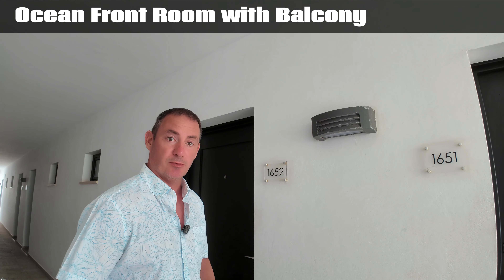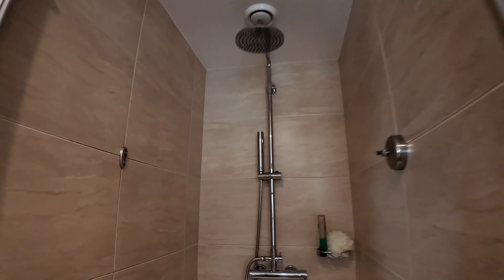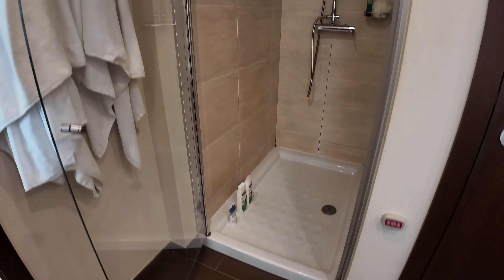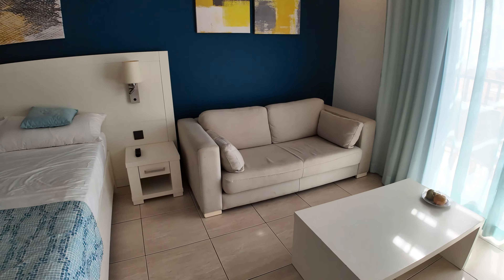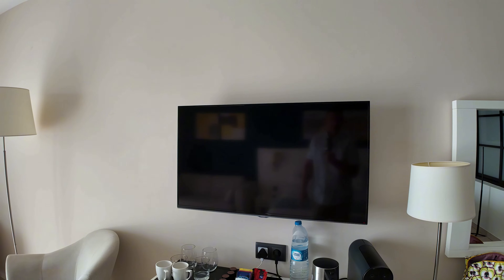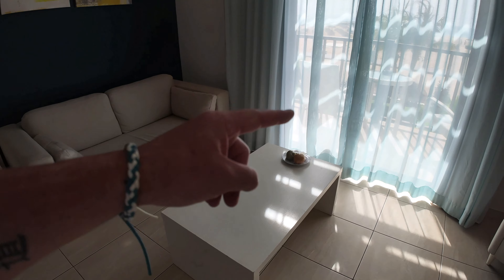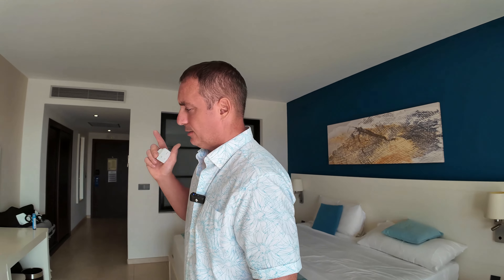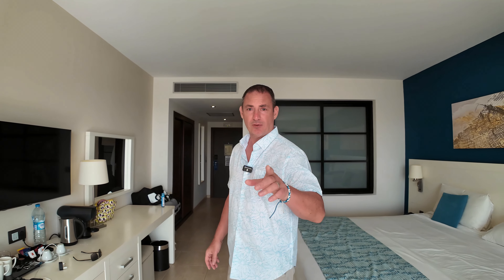TUI BLUE Hotel Cape Verde | Ocean Front Balcony Room Tour 🌊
Welcome to my room tour of the stunning TUI BLUE Hotel in Cape Verde! 🏨 Located right on the breathtaking shores of the Atlantic, this adults-only resort offers an unforgettable experience. In this video, I’ll take you through an in-depth tour of the Ocean Front Balcony Room, where you’ll enjoy unparalleled views of the ocean, modern amenities, and the perfect blend of comfort and luxury.

✨ Highlights of the room:

Spacious ocean-view balcony 🌅
Stylish decor and cozy ambiance 🛋️
Modern bathroom with rainfall shower 🚿
Comfy king-sized bed 🛏️
Coffee and tea making facilities ☕
Air conditioning to keep you cool in the tropical heat ❄️
If you’re considering staying at the TUI BLUE Hotel Cape Verde or simply want to enjoy some virtual travel, this tour will give you a great look at what to expect from this beautiful oceanfront paradise.